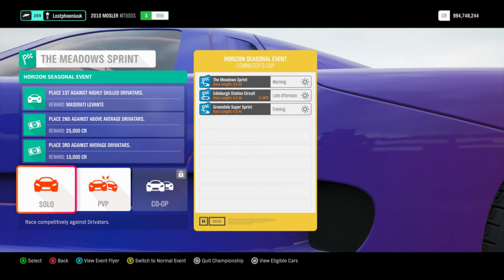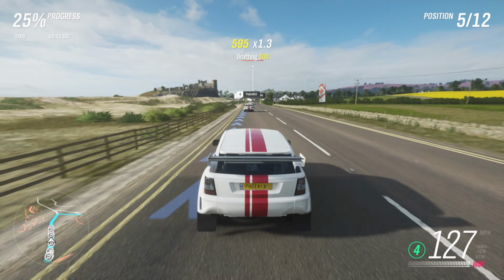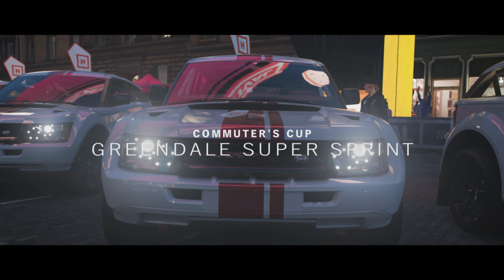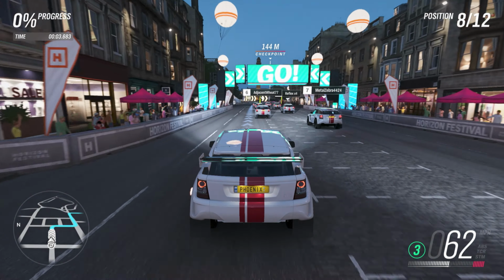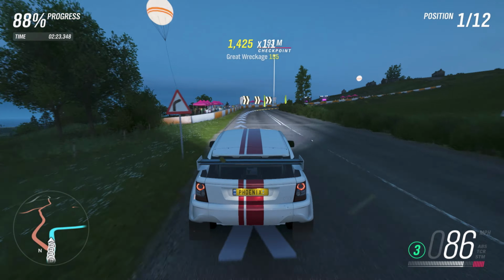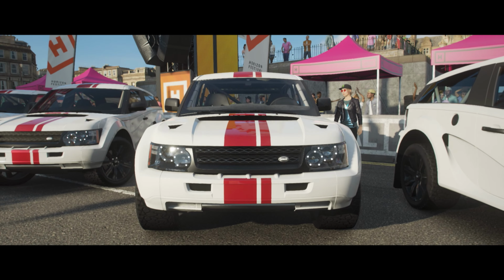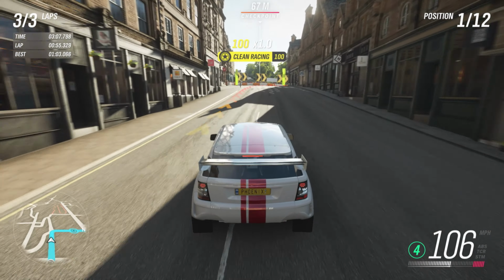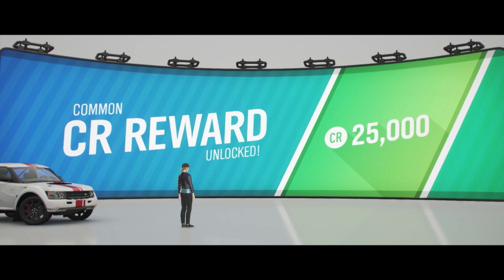FH4 Commuter's Cup with Tune 4K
[00:00] - Intro / Tuning
[00:55] - The Meadows Sprint (Unbeatable)
[03:45] - Greendale Super Sprint (Highly Skilled)
[06:45] - Edinburgh Station Circuit (Highly Skilled)
[10:35] - Rewards

Commuter's Cup
Car: Bowler EXR S
Tune: Perfect A Class
Share Code: 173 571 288
Creator: LostPhoenixUK